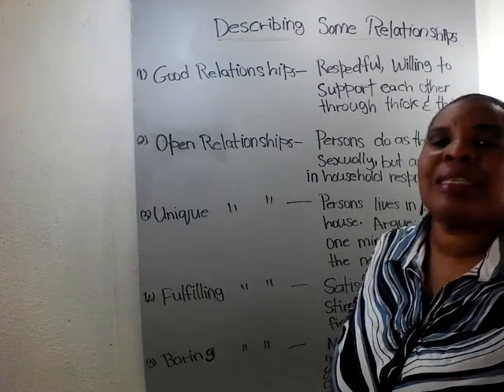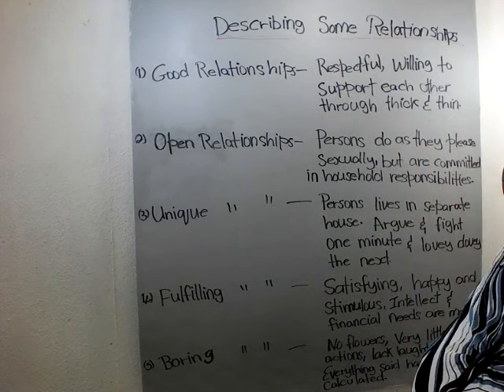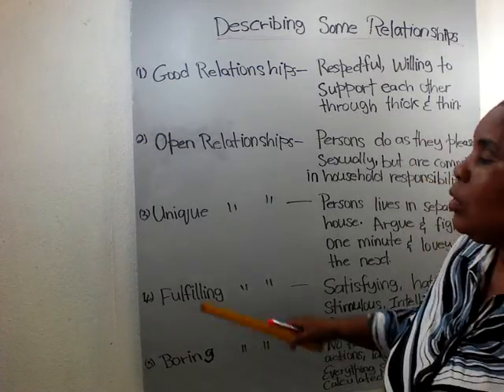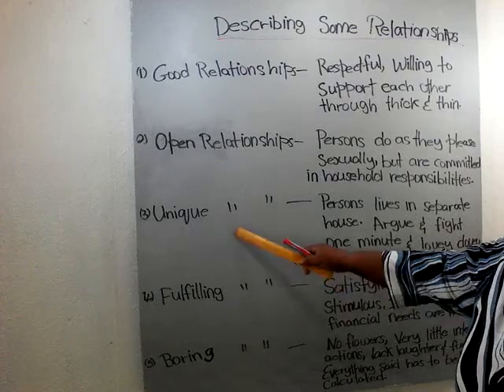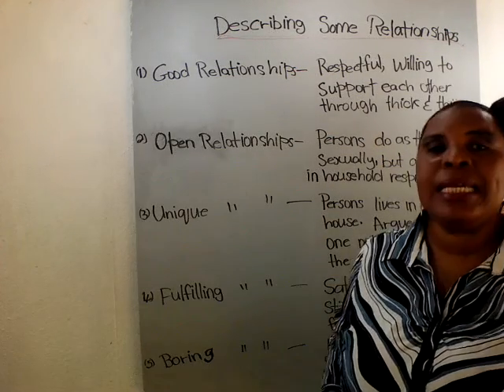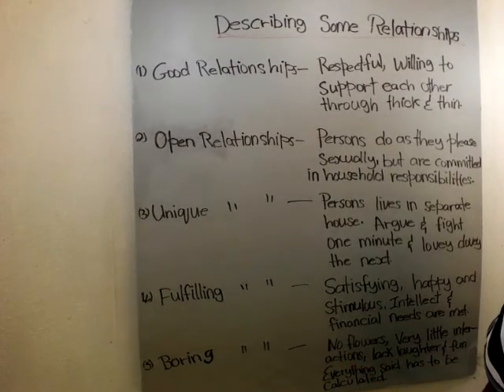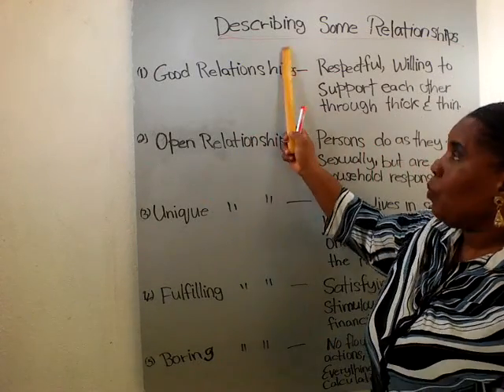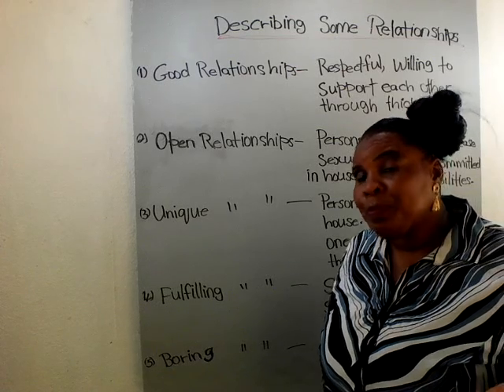English Lesson - Our Different Forms of Relationships #202 ❤️❤️💚💚💛💛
English Lesson. Topic... Your Different Forms of Relationships.
Hello Everyone!
I am Constance Williams, and welcome to another episode of my English Lesson.
Today we are going to talk about the different relationships we get ourselves involve with and what could be some of their outcomes.
This lesson help brings awareness that we connect with others for a reason and the benefits we obtain from such.
I do hoe you enjoyed this lesson and that it was of benefit to you.

"With staying positive, we look forward for positive things to happen in our lives. So go out in the world and seek a friend before you need a friend."
C.C.W
Notice: Jamaica is celebrating their Medical Profession this month of July.
So Happy July to the medical worker of Jamaica.
Want To Improve Your Social Media Growth?
Well, This Is The Way To Go... SIGN-UP WITH MANAGER GRAM... Start By Clicking This

Everyone, I Thank You All So Much; for the Follow, Likes, Comments & Retweets on Social Media.
A Word For Today...
The Peace of God which surpasses all understanding will guard our hearts and minds in Christ Jesus. Be the one who help someone along the way, because you might be the only who dose offer a caring hand to such a person.